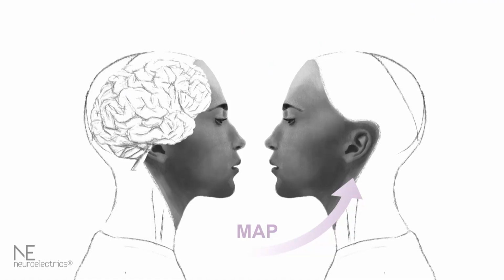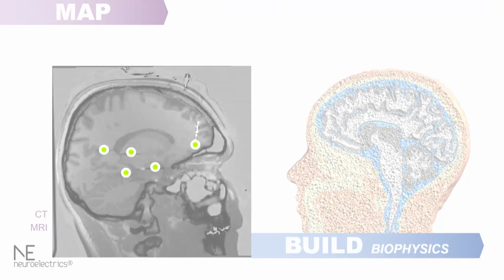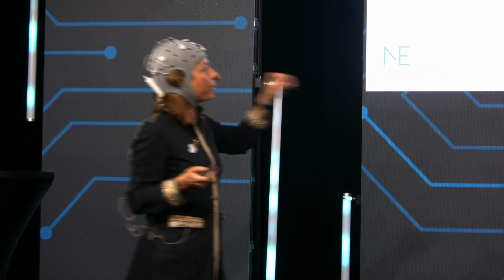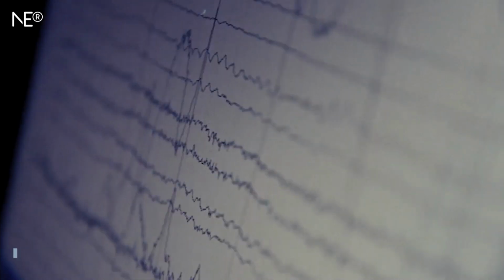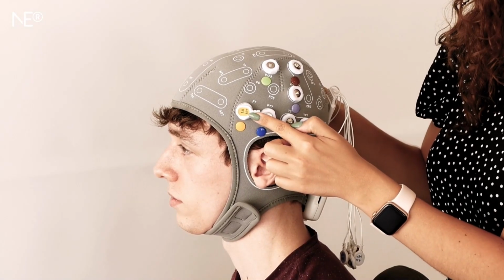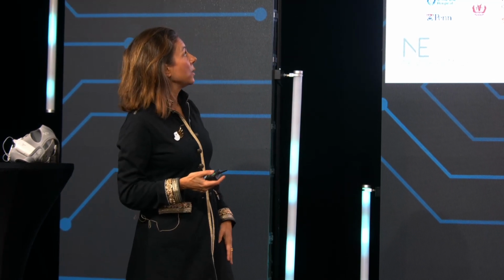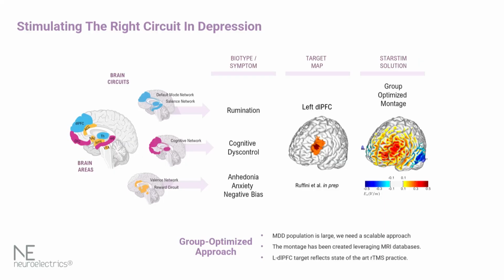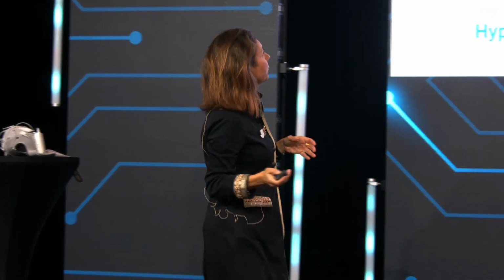How AI neurotwins improve neuromodulation treatments for mental health disorders?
Speaker:
Ana Maiques
Co-founder
Neuroelectrics

The AI for Good Global Summit is the leading action-oriented United Nations platform promoting AI to advance health, climate, gender, inclusive prosperity, sustainable infrastructure, and other global development priorities. AI for Good is organized by the International Telecommunication Union (ITU) – the UN specialized agency for information and communication technology – in partnership with 40 UN sister agencies and co-convened with the government of Switzerland.